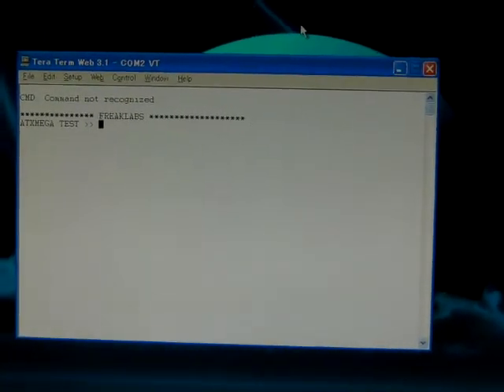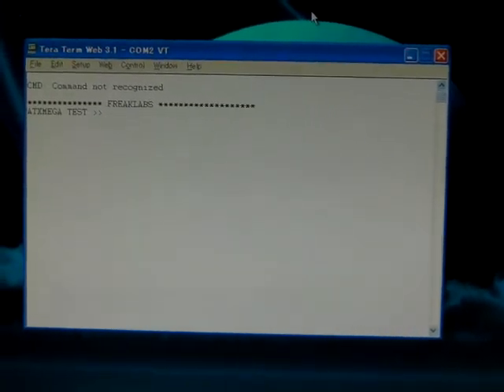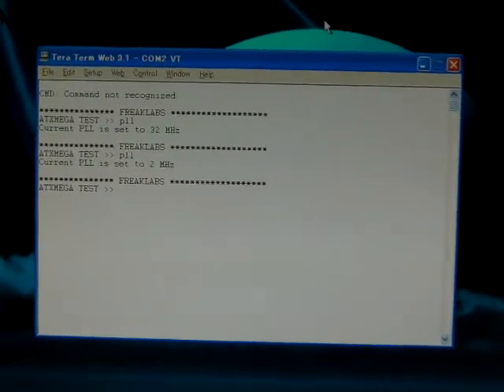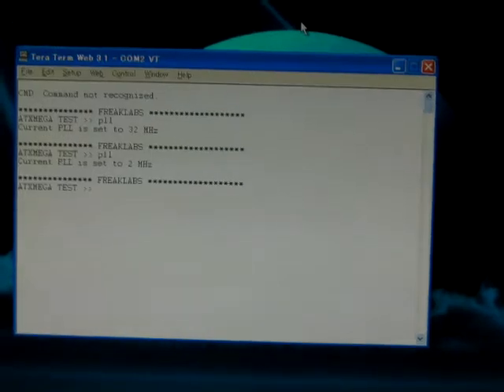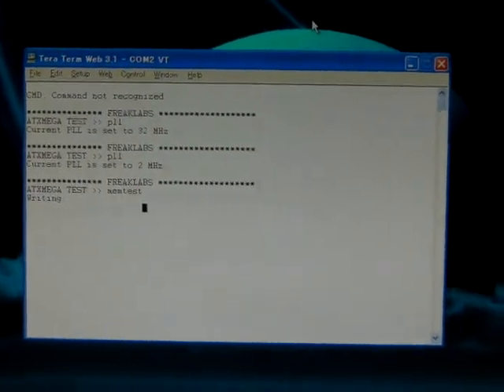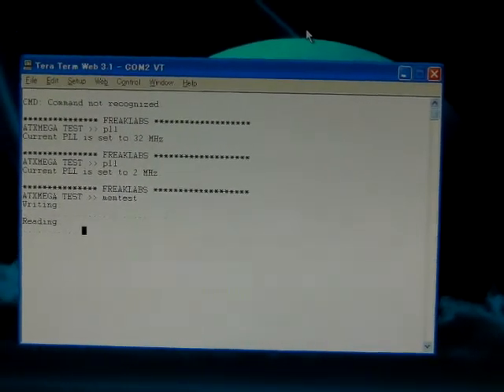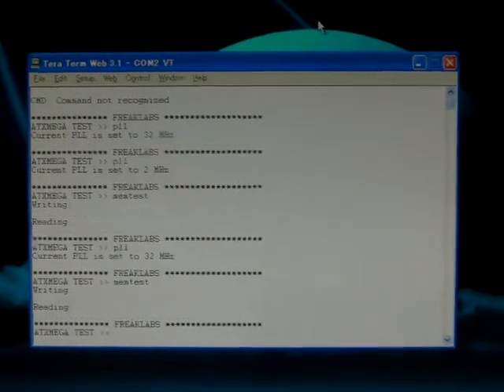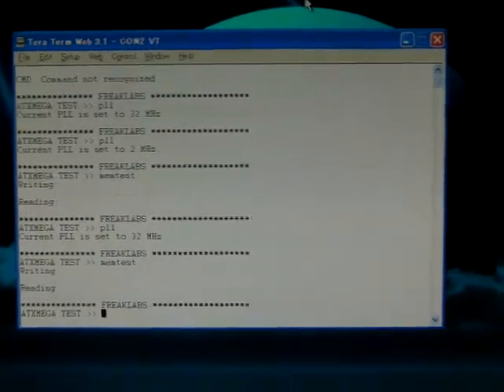ATXMega Test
This is a quick video on performing a memory test on the FreakLabs ATXMega128A1 board at two different speeds. The first test is done at 2 MHz and the second is done at 32 MHz.